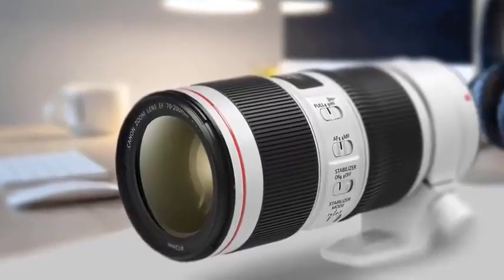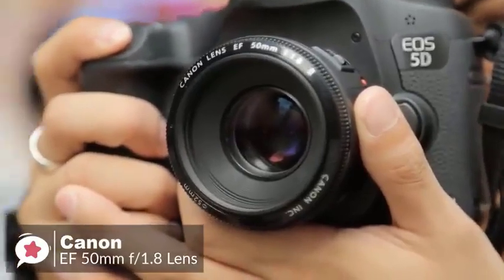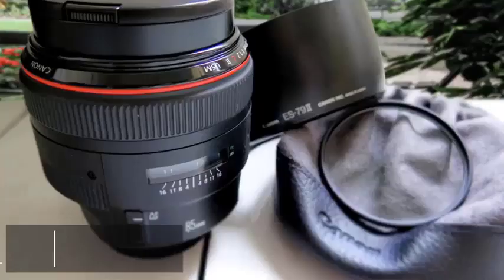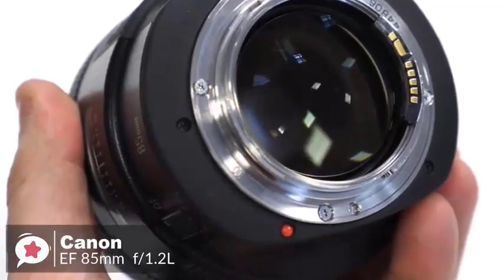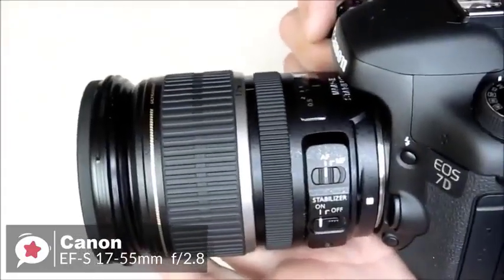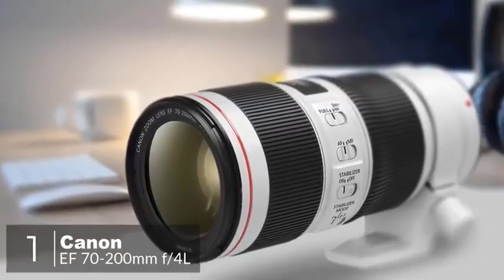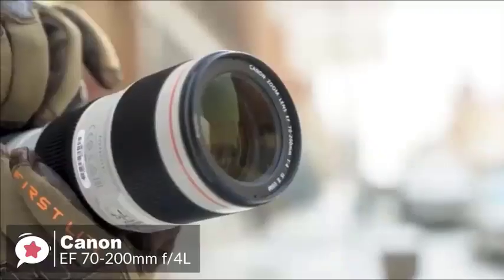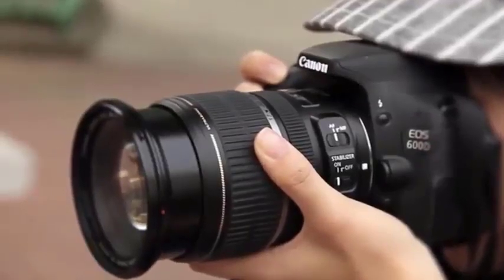4 Best CANON Camera Lanses for 2021 | Best Cheap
► 4. Canon EF 50mm f/1.8 STM Lens
► 3. Canon EF 85mm f1.2L II USM Lens
► 2. Canon EF-S 17-55mm f/2.8 IS USM Lens
► 1. Canon EF 70-200mm f/4L is II USM Lens

If you want to improve your photography game, the quality of glass you choose is imperative  With so many to choose from it can be hard to decide, but don't worry we have done the hard work and listed the 4 CANON lenses for 2020.  In this video you can find out more about exactly which to choose.